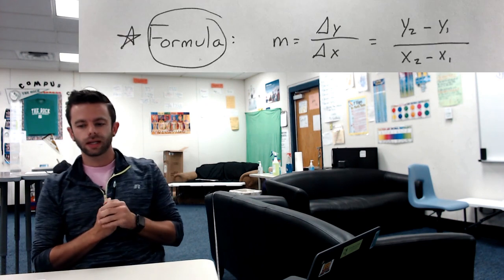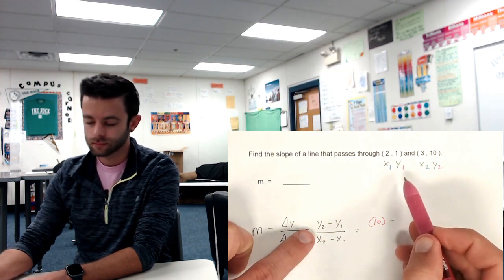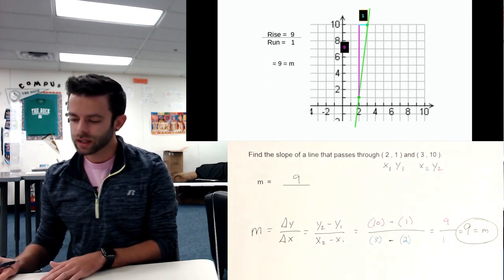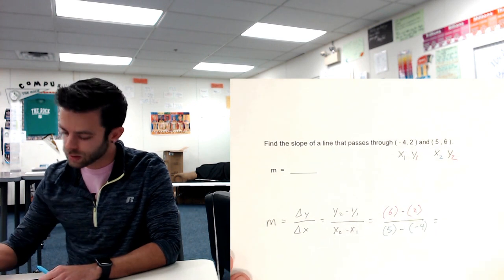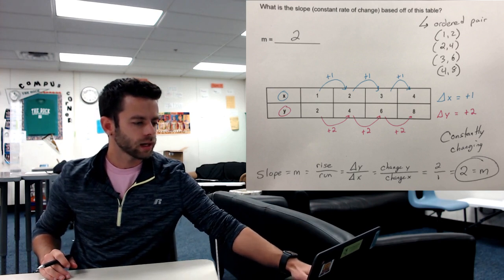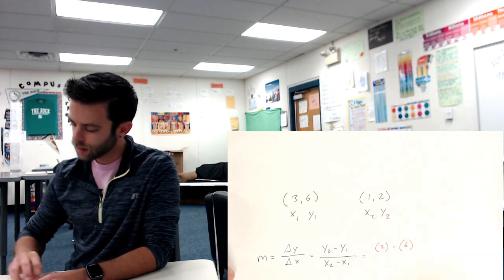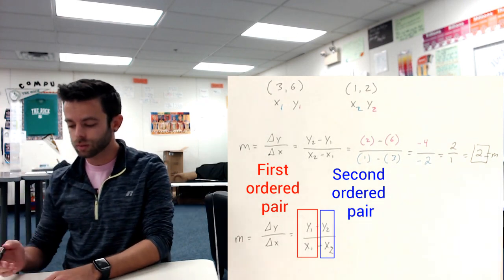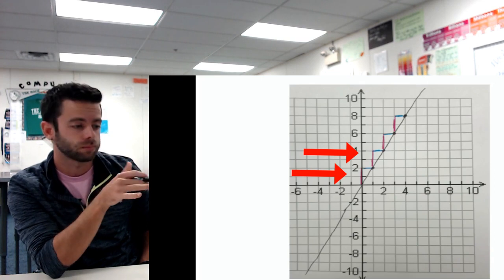Unit 4.2 - Slope from Two Points